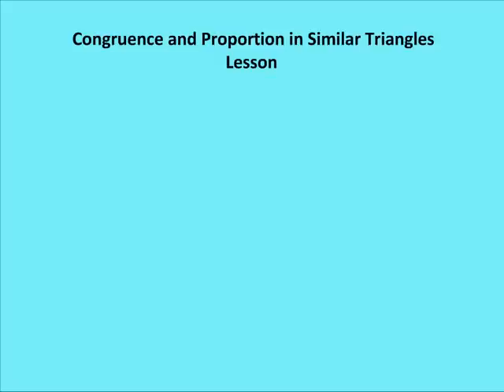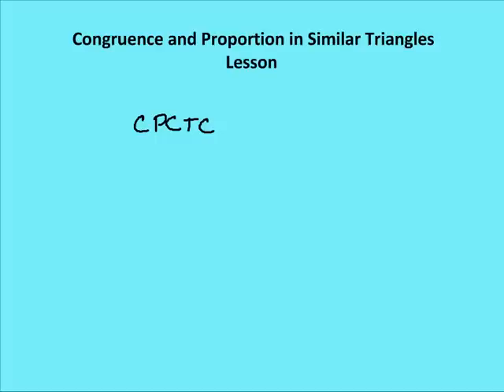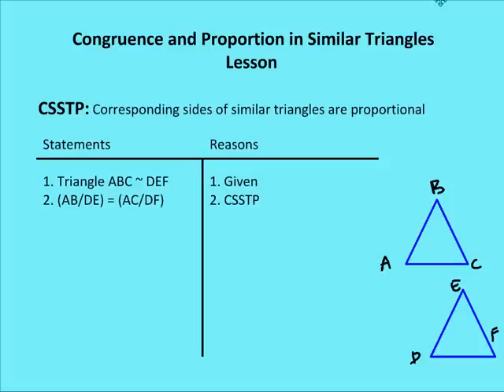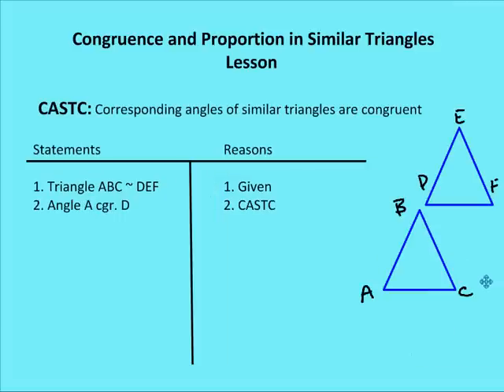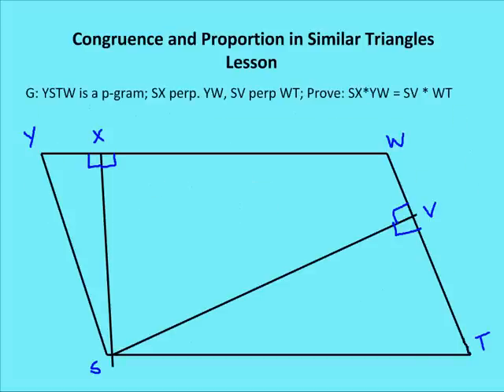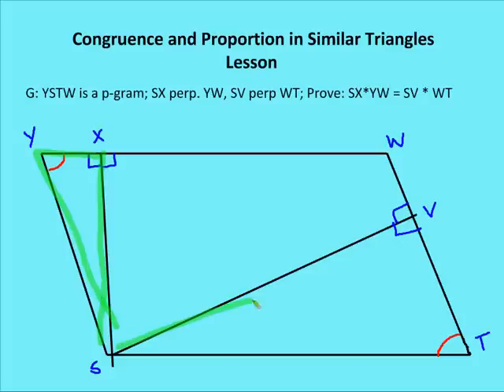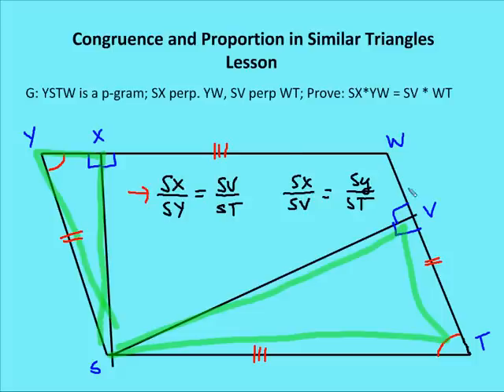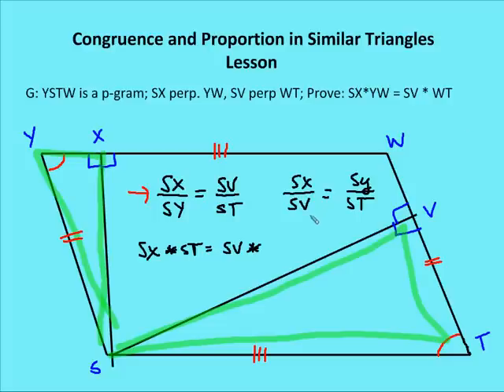8.4 Congruence and Proportion in Similar Triangles (Lesson)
A lesson on congruence and proportion in similar triangles (corresponding sides of similar triangles are proportional & corresponding angles of similar triangles are congruent)